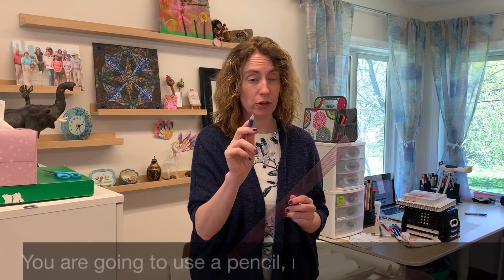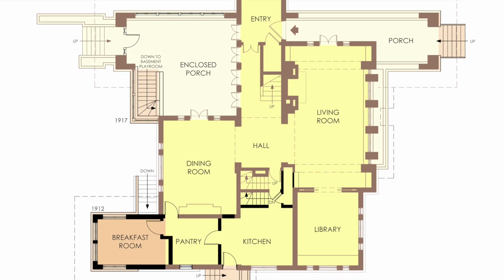Develop Craft, Drafting, Ruler Skills